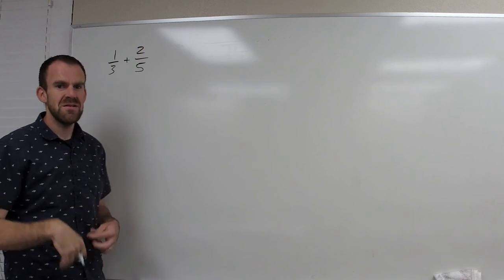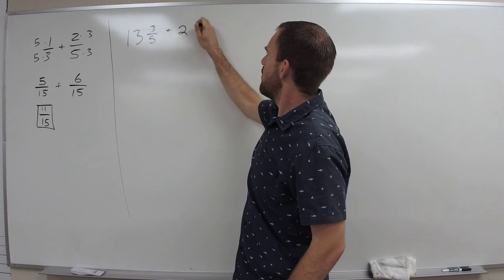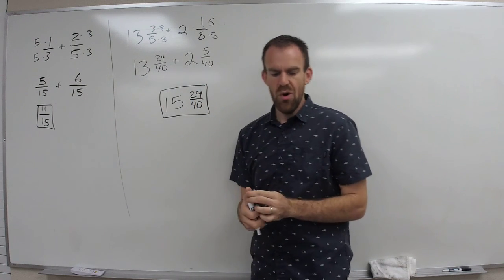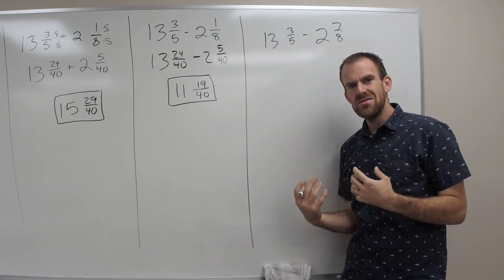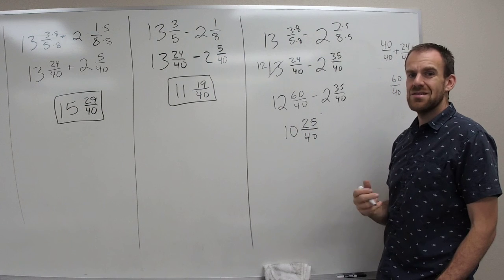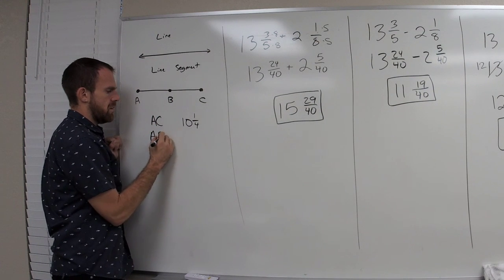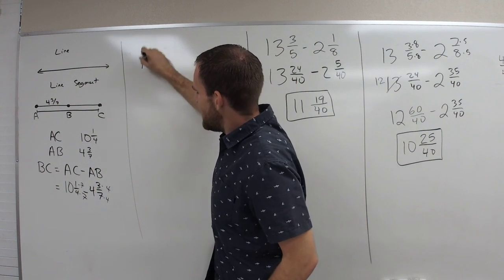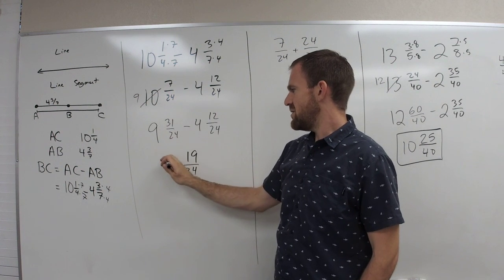Algebra 1 Lesson 1